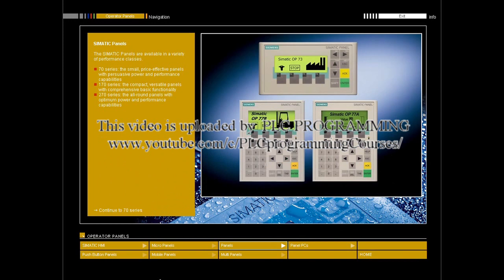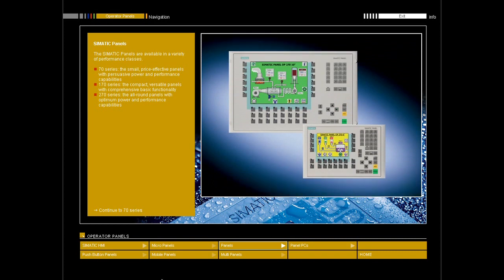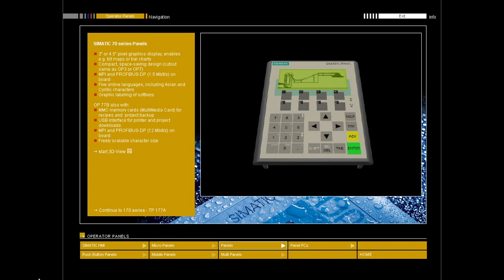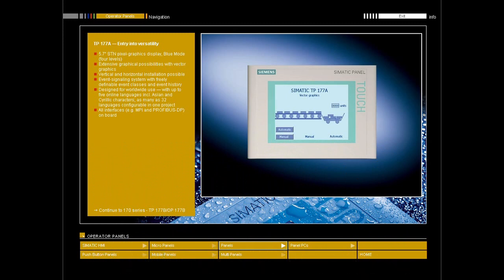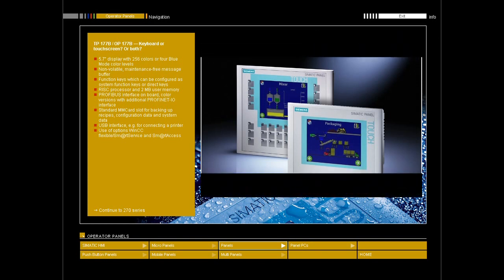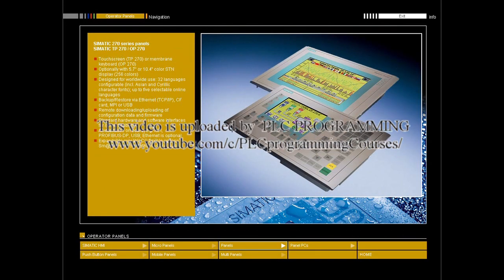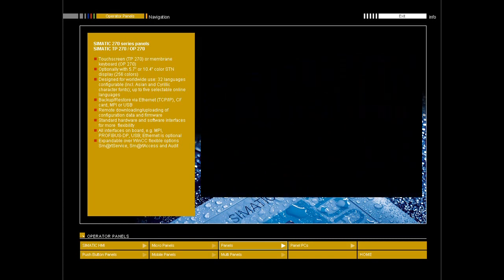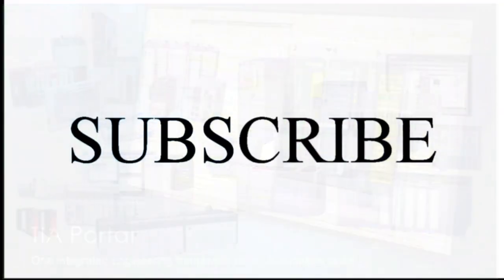31 - WinCC Flexible - Panels